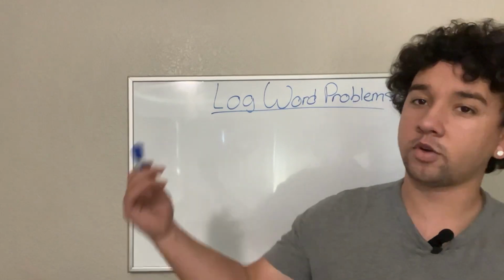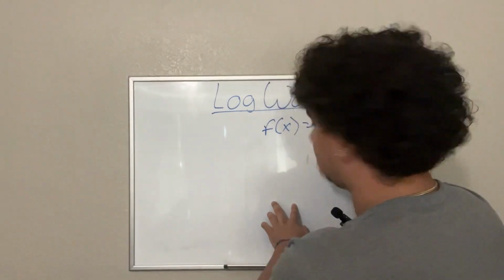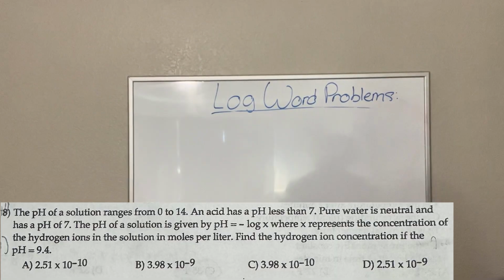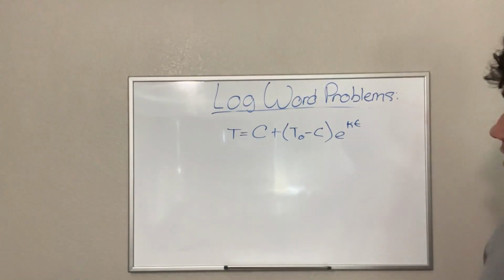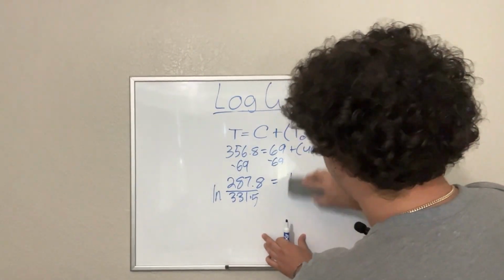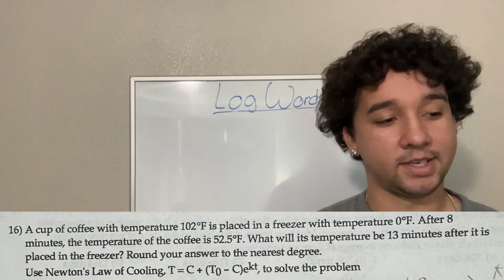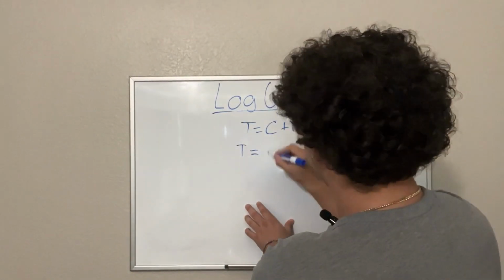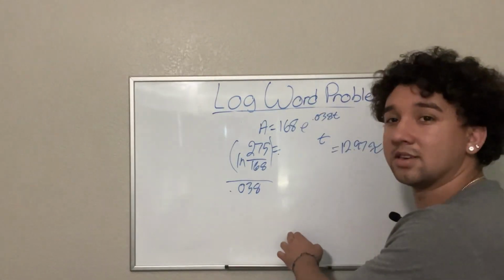Exponential & Log Word Problems MADE EASY (Newton’s Cooling, pH, Population, Investing)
🎯 In this video, we tackle 5 classic exponential and logarithmic problems step-by-step:
0:00 Intro
0:33 Exponential Growth – Investment Problem
3:07 Free Throw Practice Problem (Logarithmic Growth)
6:09 pH and Hydrogen Ion Concentration
8:20 Newton’s Law of Cooling – Lasagna Problem
15:32 Coffee Cooling Problem
19:32 Population Growth (A = 168e^0.038t)
20:45 Wrap-Up + Key Takeaways
I’ll walk you through the exact algebra and calculator keystrokes so you can follow along and check your answers with confidence.
Perfect for Algebra 2, Precalculus, or AP Precalc review.

👉 For personalized tutoring, extra practice resources, and full video lessons, visit MindLeapTutor.com
Music from Uppbeat (free for Creators!)